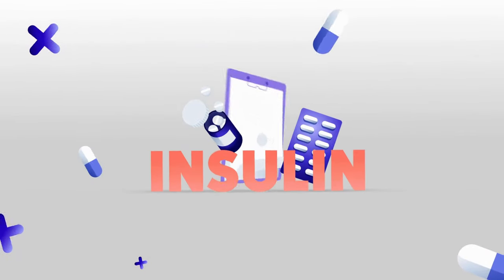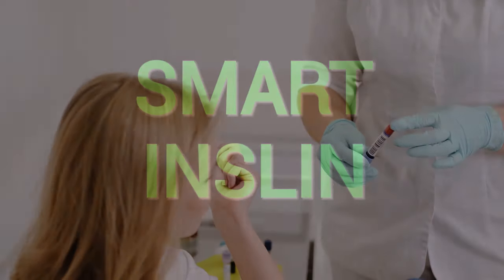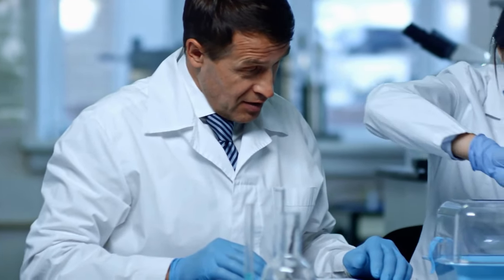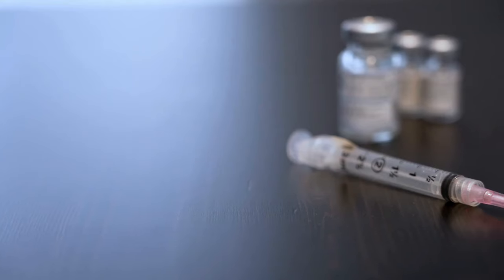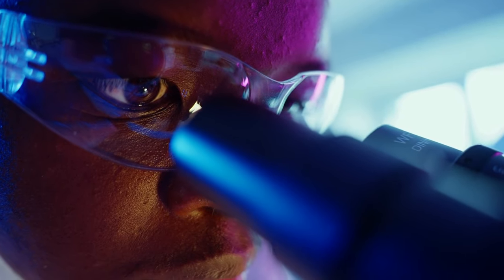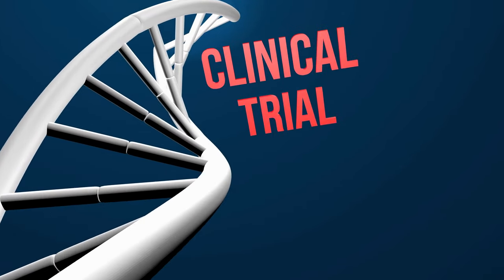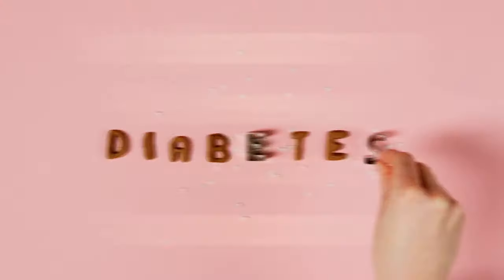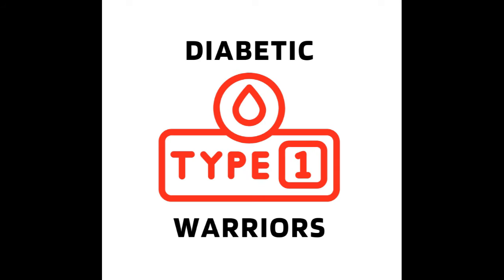Is Glucose SENSITIVE Insulin the BREAKTHROUGH for Type 1 Diabetics?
Could a revolutionary new insulin breakthrough change the game for Type 1 Diabetics? In this video, we're exploring the latest research on glucose-sensitive insulin and its potential to transform the lives of those living with Type 1 Diabetes. From improved glucose control to reduced hypoglycemic episodes, we're diving into the science behind this innovative treatment and what it could mean for the future of diabetes management. Is glucose-sensitive insulin the answer to a life without insulin pumps and finger pricking? Let's find out.